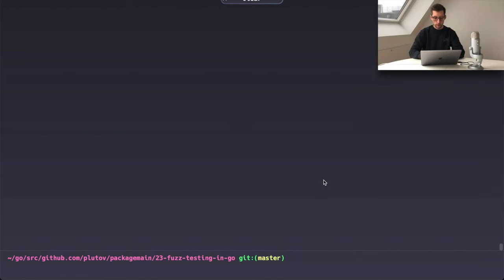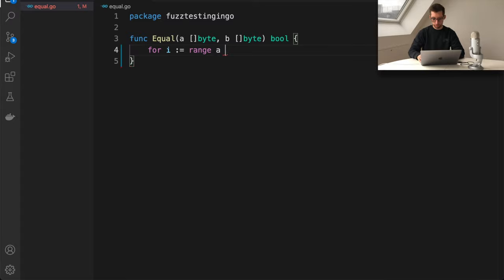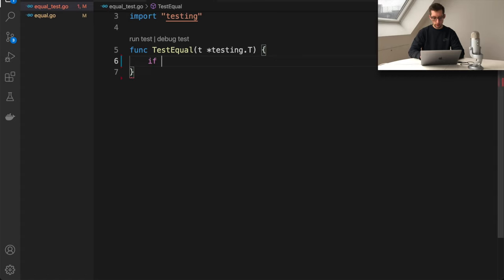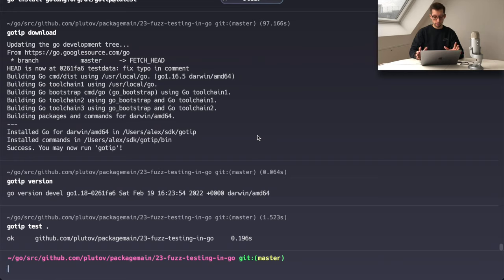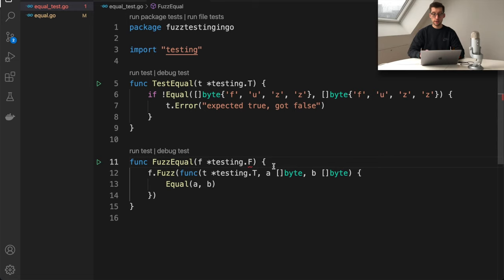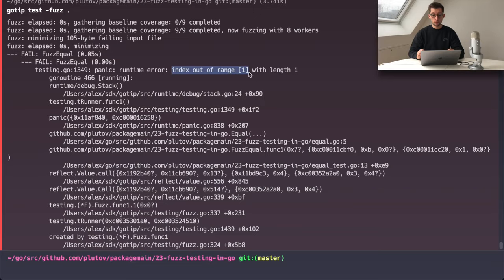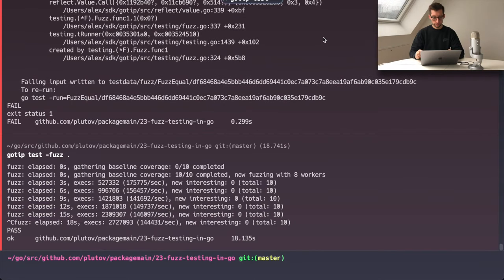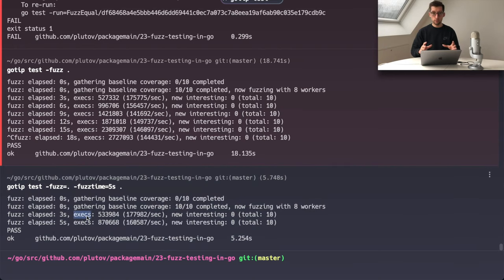Fuzz Testing in Go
Fuzzing or fuzz testing is a method of giving random unexpected input to your programs to test for possible crashes or edge cases. Fuzzing can shed a light on some logical bugs or performance problems, so it's always worth adding to a code where stability and performance matter. In this video we’ll review recently added fuzz testing support in Go 1.18.